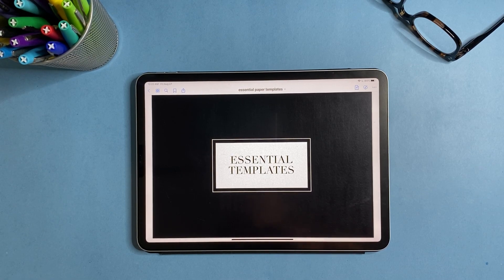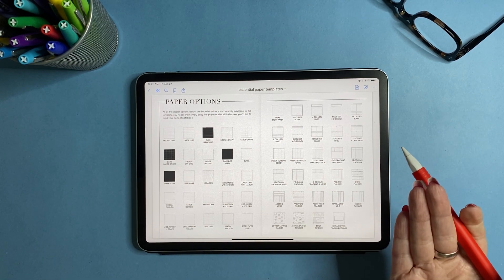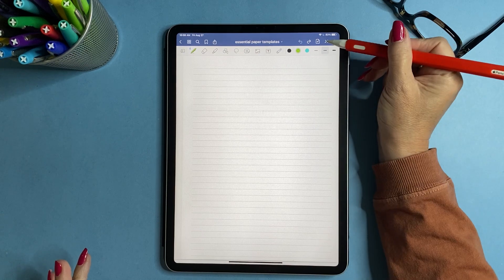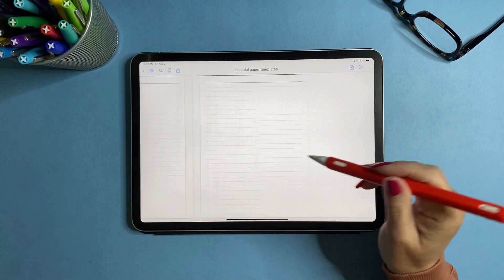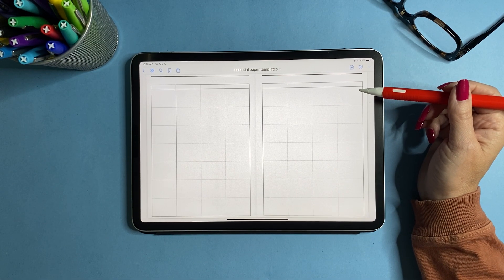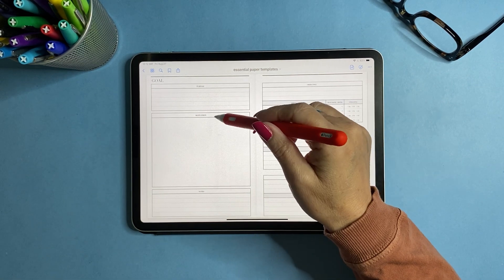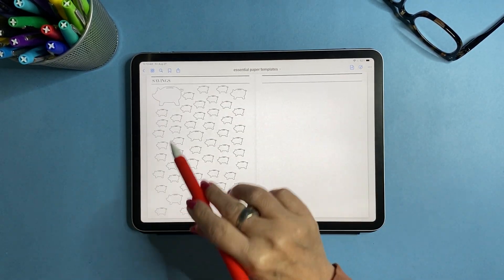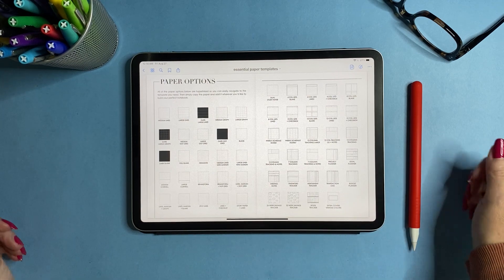53 Essential Digital Templates Pack Walkthough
See my newest digital templates in action. I will show you all of the included templates, plus how they work in both landscape and portrait mode!

- Erika